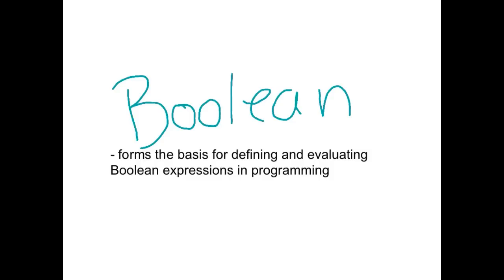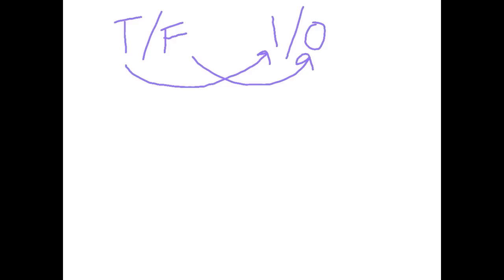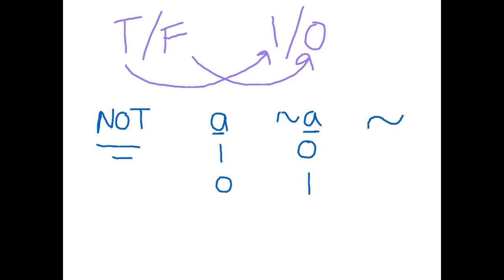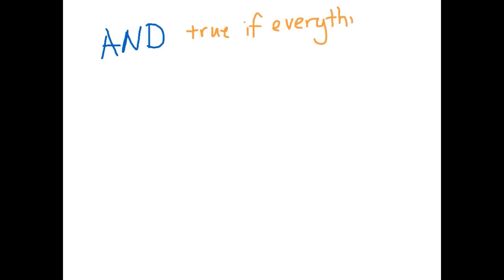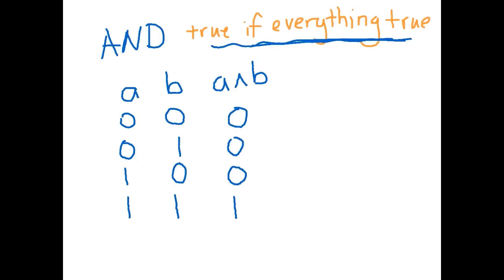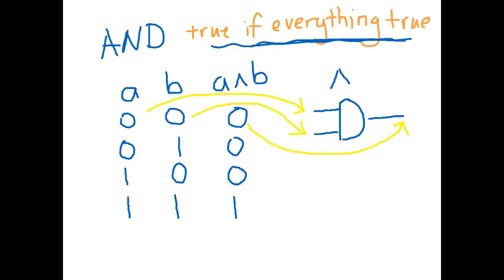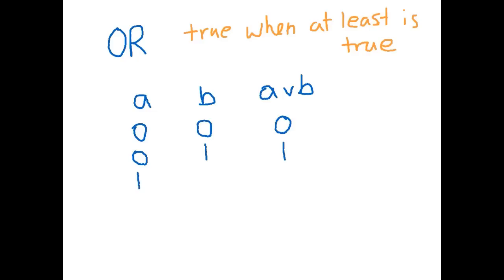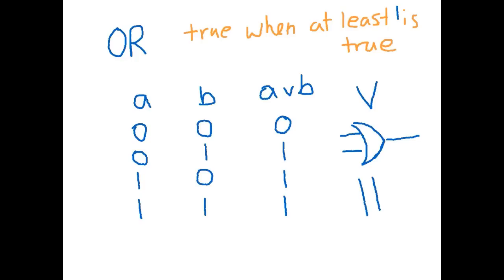Boolean Logic - Basic Operators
A quick introduction to boolean logic and the three basic operators: not, and and or.